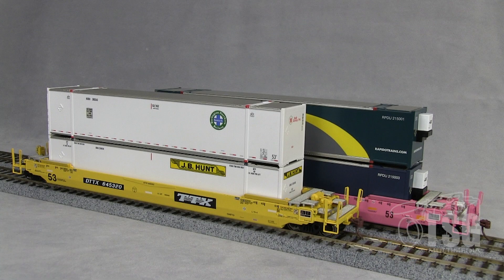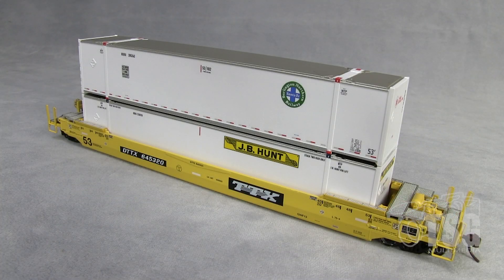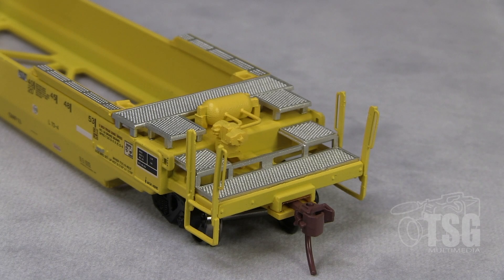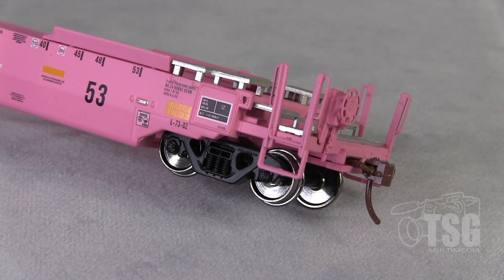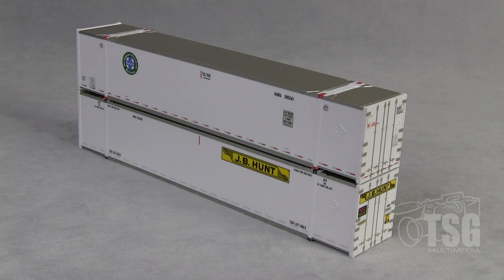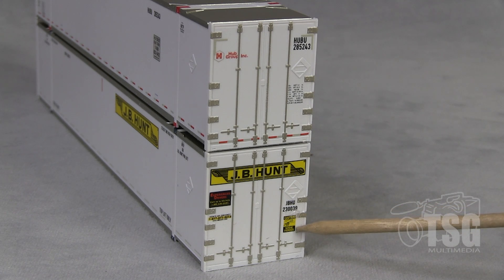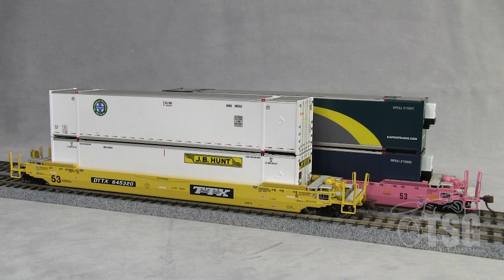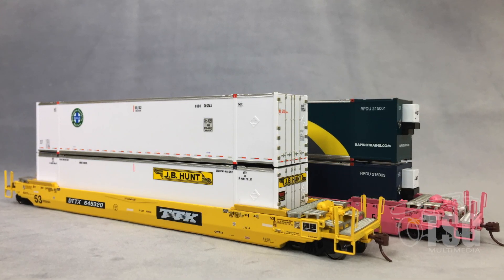HO Scale Rapido 53' Husky Stack Well Cars and Intermodal Shipping Containers Product Spotlight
These well cars and containers were announced back in 2016. They were recently released, and my friend, Nick, was lucky enough to get his hands on some. He mentioned he had something cool to show and the suggested that I should make a video. Good call, Nick, and thanks for the help! I want to keep them now!